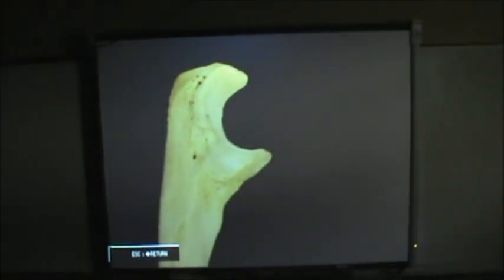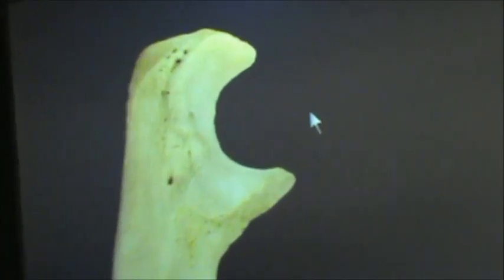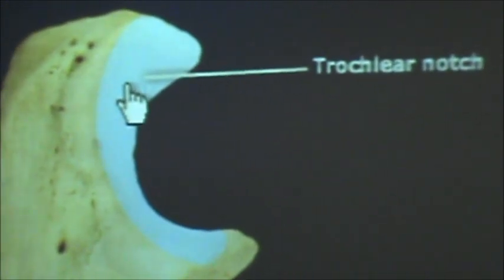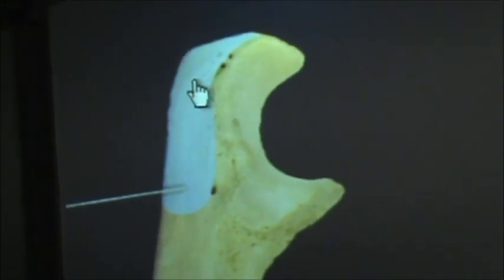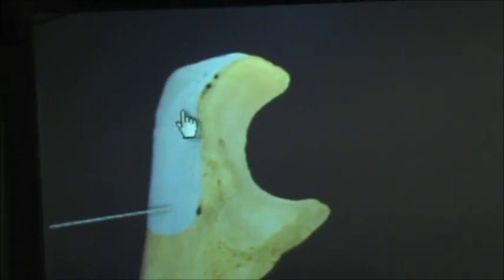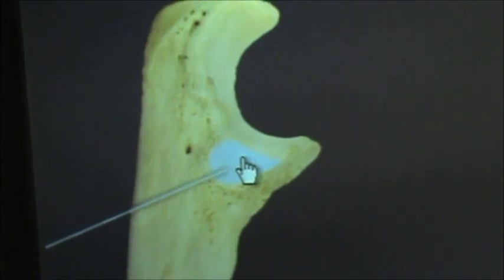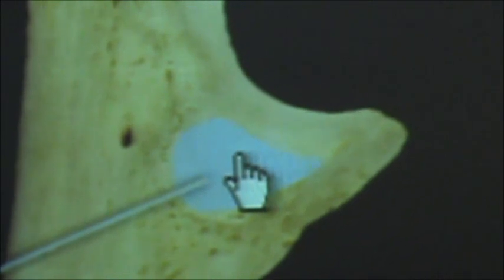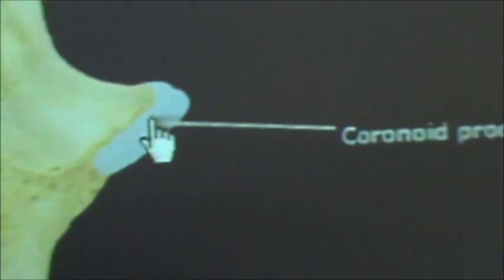Ulna (Lateral View)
This is a video of the Lateral View of the Ulna detailing the following:

Trochlear Notch
Olecranon Process
Radial Notch
Coronoid Process